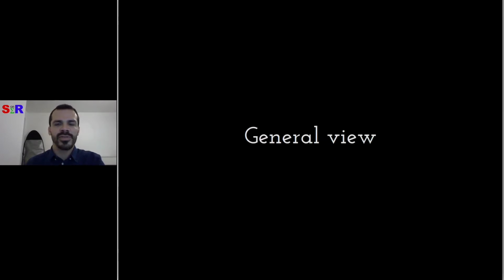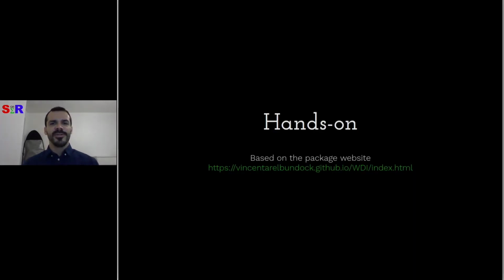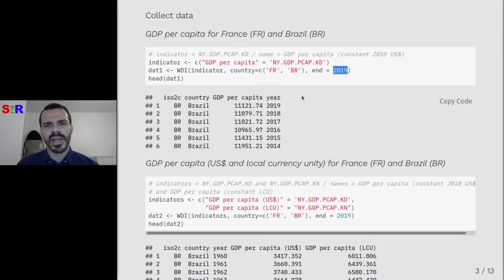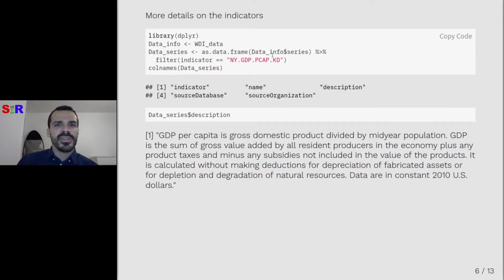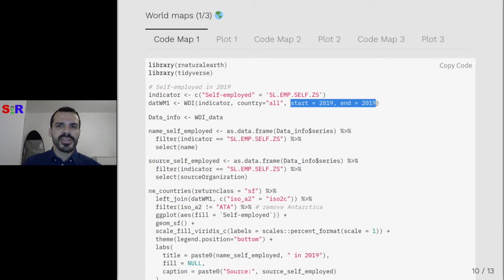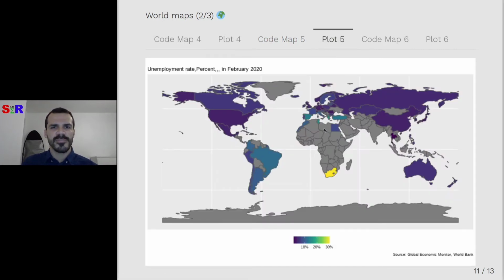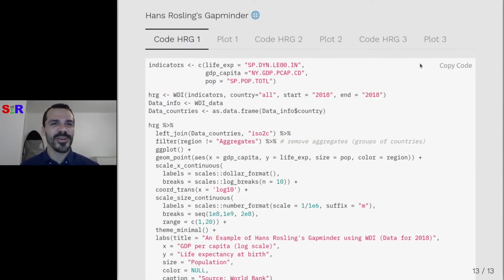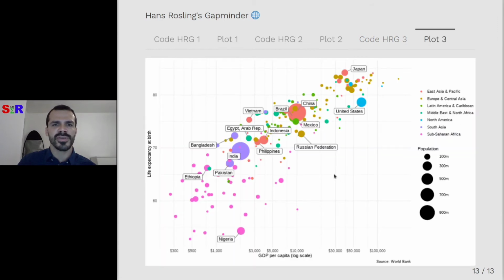Collect and use open access World Bank data to know your country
O V Seminário Internacional de Estatística com foi realizado nos dias 09 e 10 de junho de 2021,
numa versão completamente online e gratuita.

Ao todo, foram exibidas 22 palestras ao longo desses dois dias atingindo 4,9k de visualizações.

O SER é o maior evento de R da América Latina.

Palestrante:
Bruno Thiago Tomio
Economics professor (Universidade de Blumenau - FURB), PhD candidate (Université Grenoble Alpes)

Palestra:
Package {WDI} enables exploring 40 different datasets hosted by the World Bank. The database World Development Indicators (‘WDI’) contains 1,600 time series indicators for 217 economies and more than 40 country groups. For many series, data goes back more than 50 years. The package is very useful to explore the development of the countries. We will download and plot data together during this session.